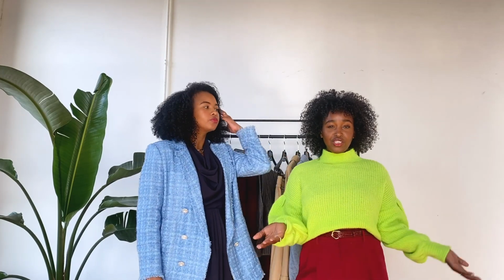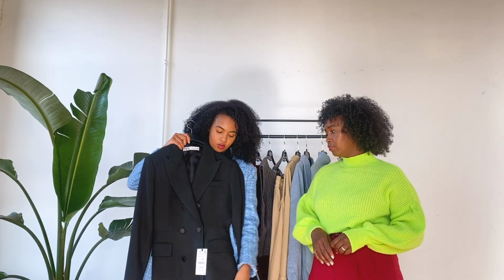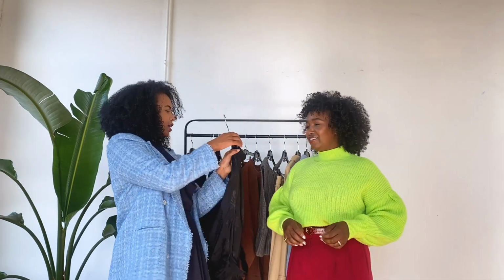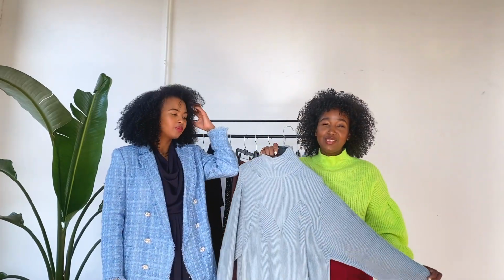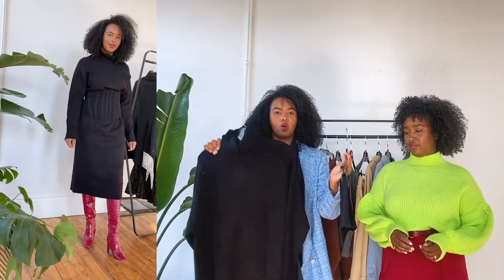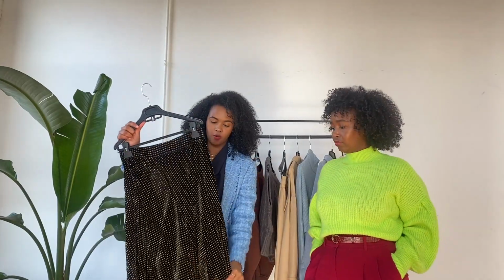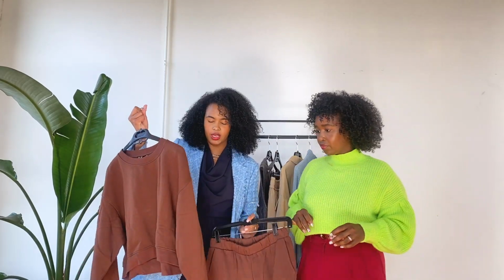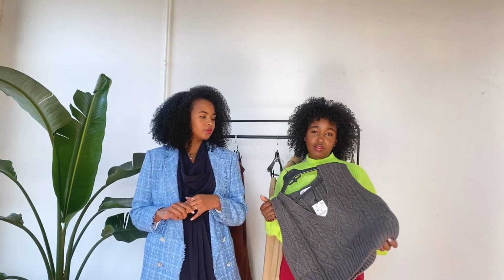ZARA TRY-ON HAUL | WINTER HAUL 2020 | BASICS AND HOLIDAY DRESSING PIECES | THE YUSUFS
Hi Sweeties!

In this video we're sharing our latest Zara try-on haul. There are lots of basics perfect for every day and holiday dressing pieces in case you have somewhere chic to go this holiday. We haven't done a winter haul so we're excited to show you what we've got for winter so far. Hope you love it!

LIMITED EDITION BLAZER DRESS: Sold Out